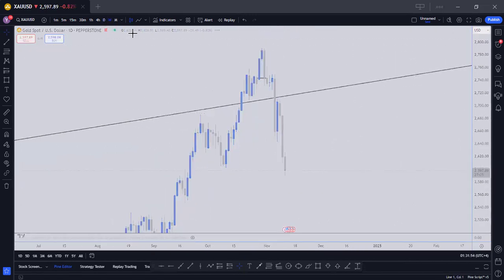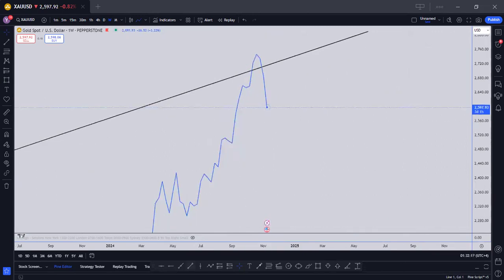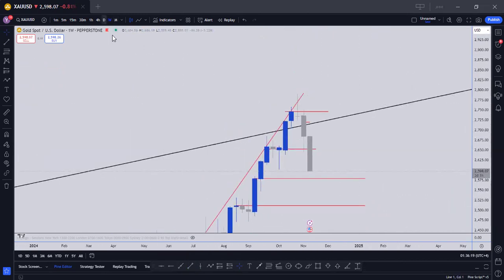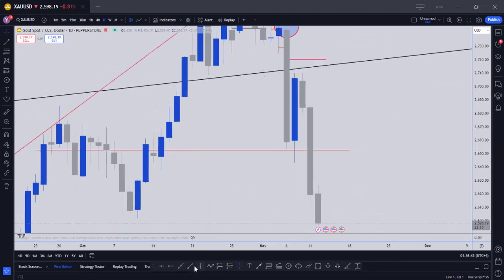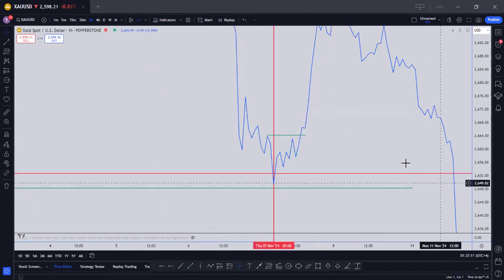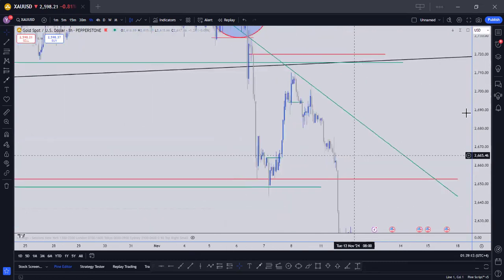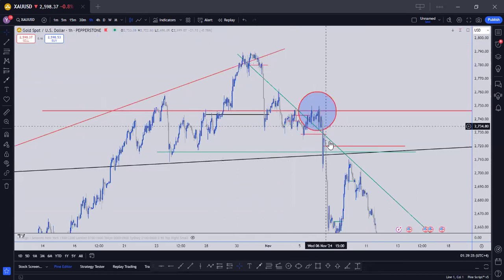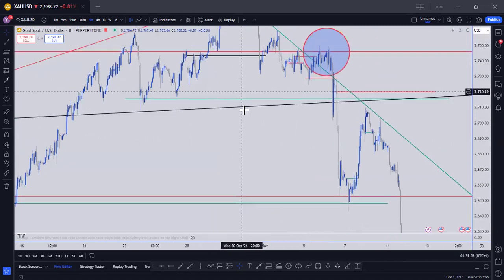3» GOLD ANALYSIS: USING CLASSIC + ADVANCED STORYLINE.